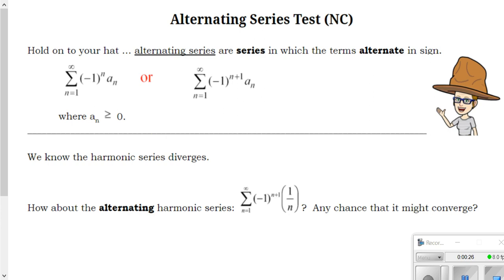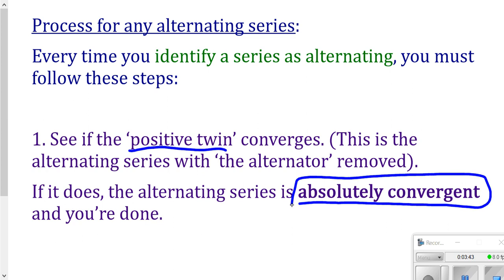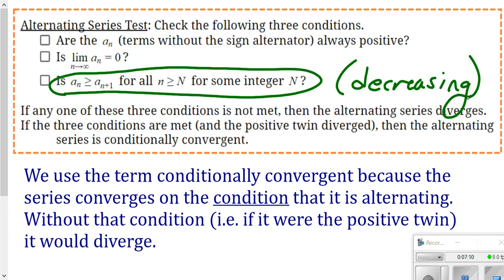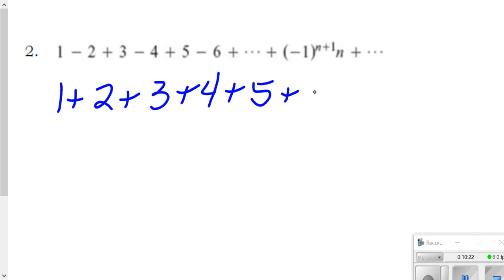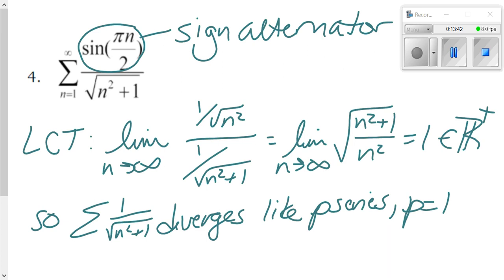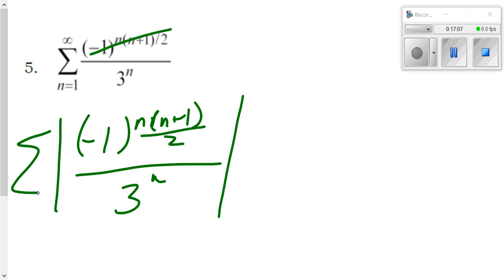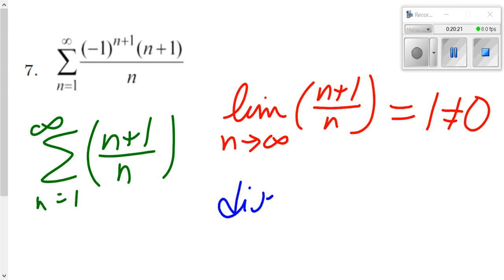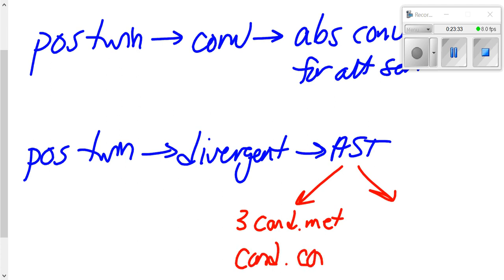Alternating Series Test video 2022